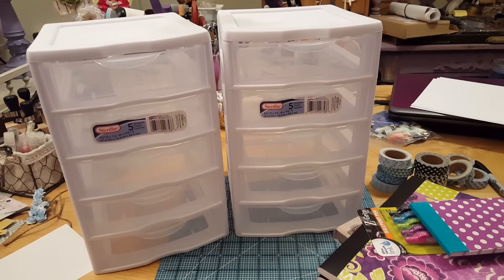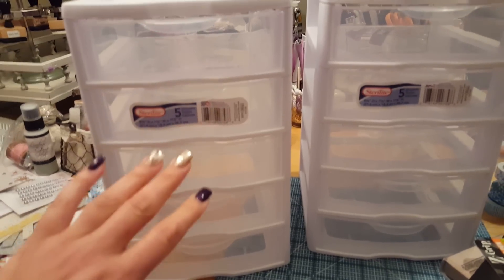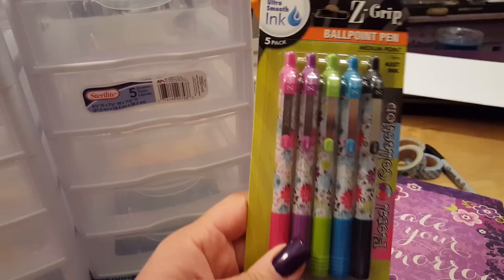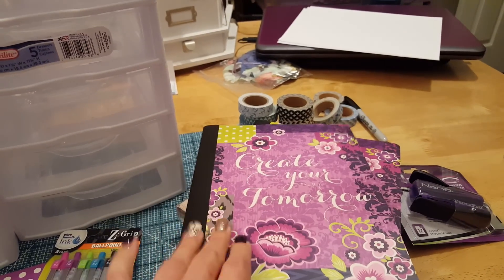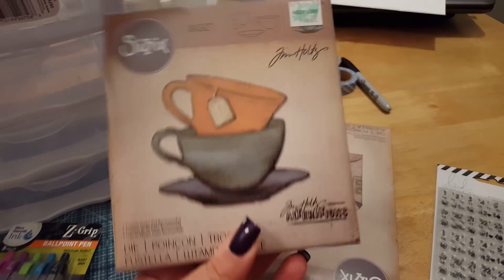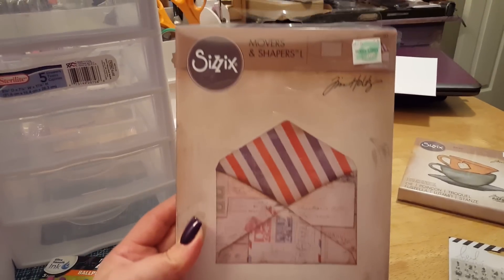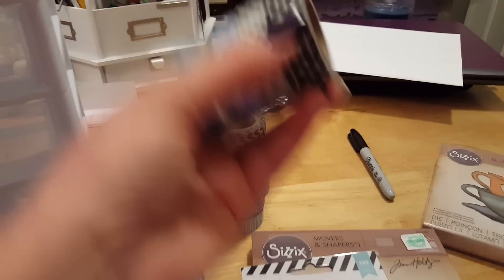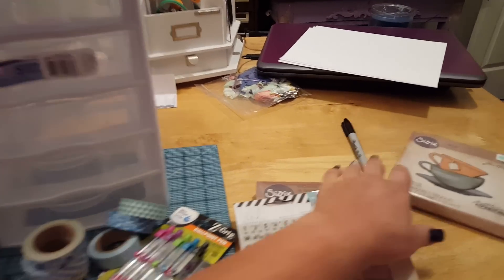Crafty Haul & Some Organization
Sharing a few crafty goodies from Hobby Lobby, Walmart and Pick Your Plum